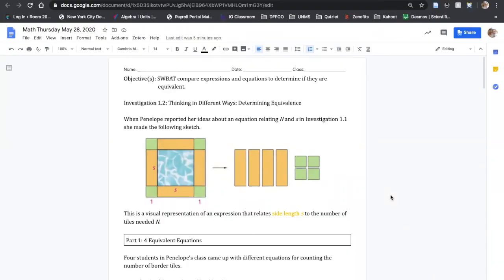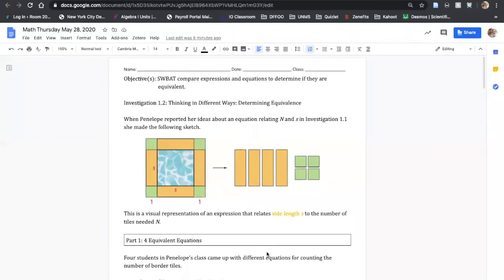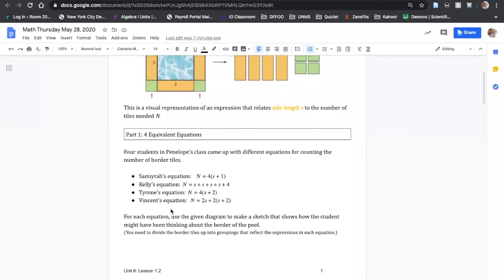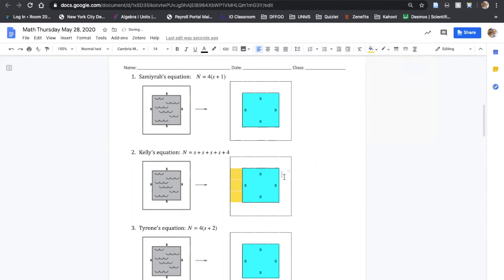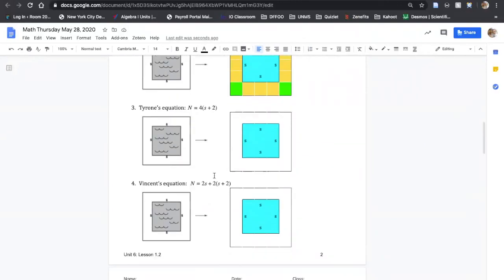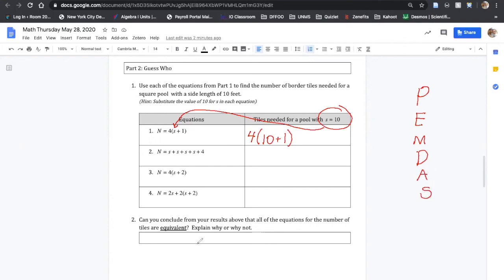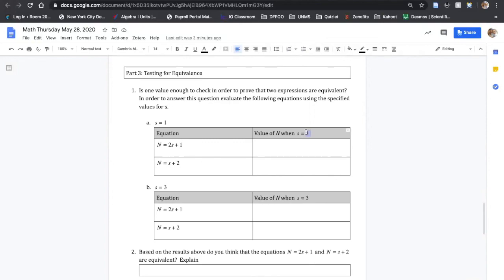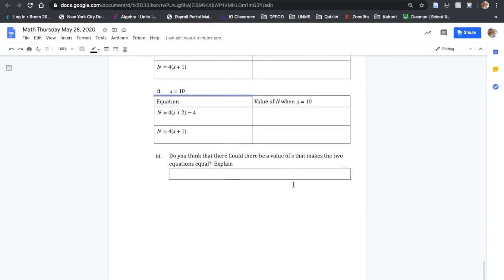Teaching Point: May 28, 2020